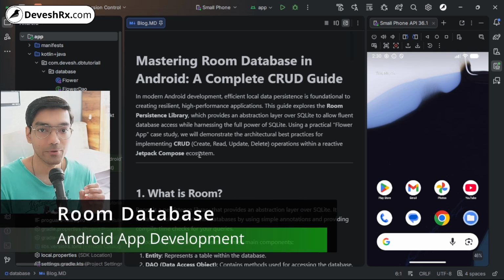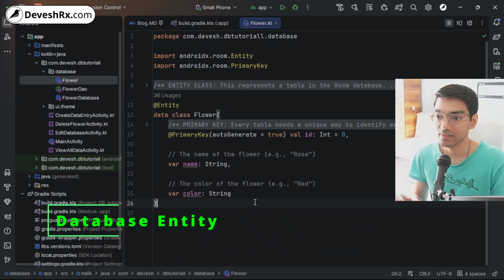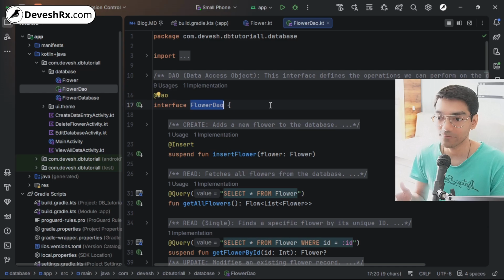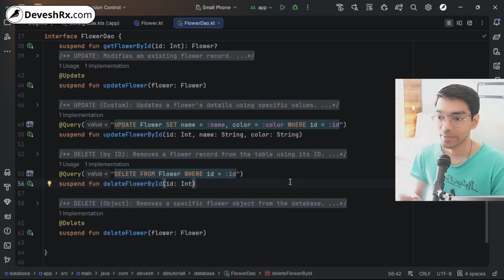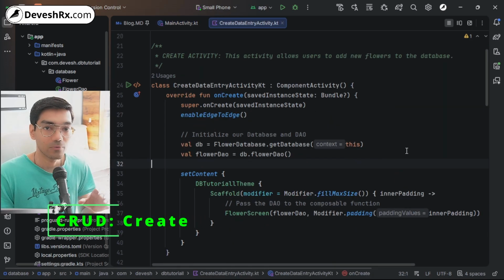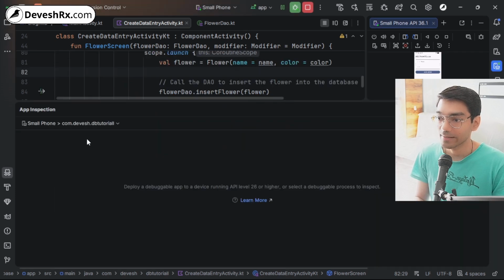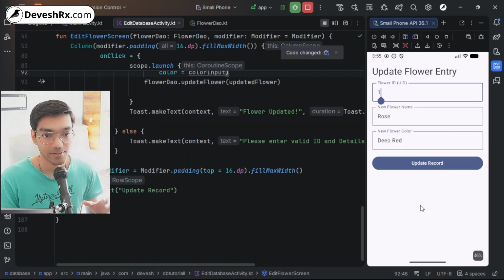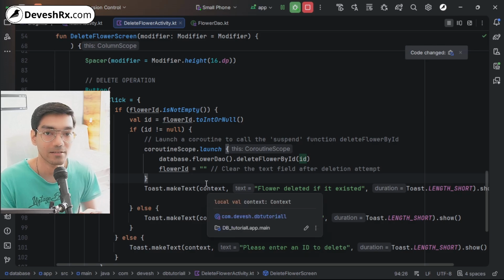Room Database Android Tutorial: Easy CRUD Setup & Coroutines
In this step-by-step Android development guide, we dive deep into the Room Database library, providing a robust abstraction layer over SQLite for seamless local storage. You will learn how to architect your app's data by properly structuring Entities, defining SQL queries within Data Access Objects (DAOs), and managing your database instances via the Singleton pattern. Whether you are building UI with Jetpack Compose or traditional XML, mastering these Kotlin Coroutine-powered operations will make your Android applications faster, more secure, and production-ready.

🎯 Key Takeaways from this Video:
• Understand the core architecture of RoomDB (Entities, DAOs, and the Database abstract class).
• Write efficient SQL queries to perform Create, Read, Update, and Delete (CRUD) operations.
• Implement the Singleton pattern to prevent memory leaks and duplicate database instances.
• Safely execute asynchronous database tasks on background threads using Kotlin Coroutines.
• Debug and view your local SQLite tables in real-time using the App Inspection tool in Android Studio.

📽️ Chapters
00:00 Introduction to Android Room Database
01:06 Room Architecture Explained: Entity, DAO & Database
02:07 How to Add Room Dependencies in build.gradle
03:04 Creating a Room Entity (Database Table & Primary Keys)
05:22 Setting Up the Data Access Object (DAO) Interface
06:23 Writing SQL Queries for CRUD Operations
09:43 Creating the Room Database Instance (Singleton Pattern)
11:31 Initializing Room Database in Android App
12:01 Inserting Data using Kotlin Coroutines
14:47 Debugging SQLite with Android Studio App Inspection
15:47 Reading & Displaying Data in Jetpack Compose
17:26 How to Update a Specific Row in Room DB
19:33 How to Delete Data from Room DB
20:33 Room Database Best Practices & Conclusion